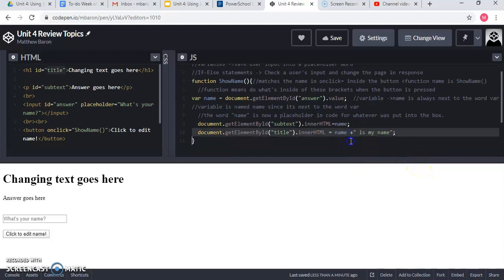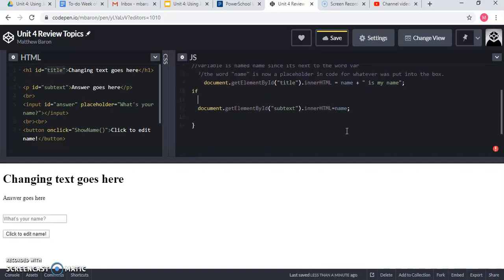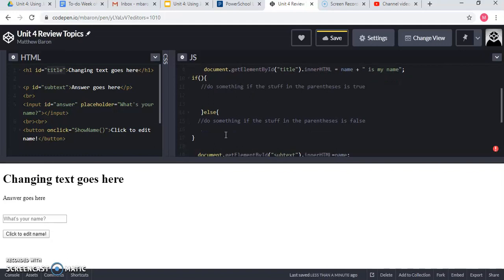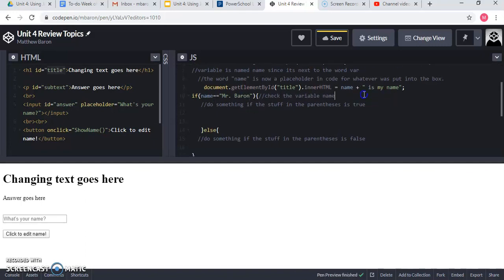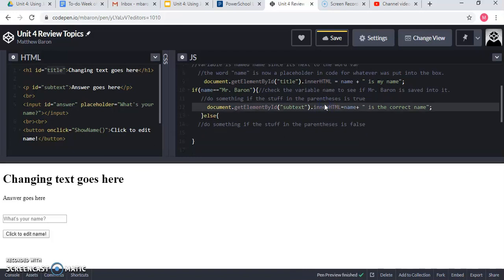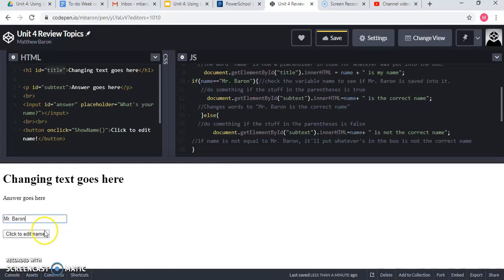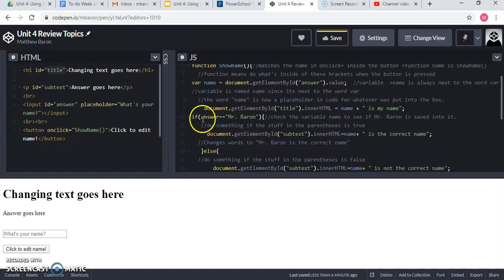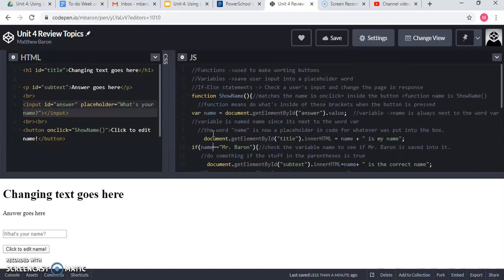Introduction to Computer Science - E-Learning - April 20th and 21st - Part 2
Review of if-else statements. Reach out at Office Hours if questions!